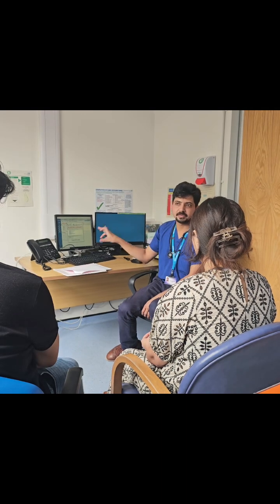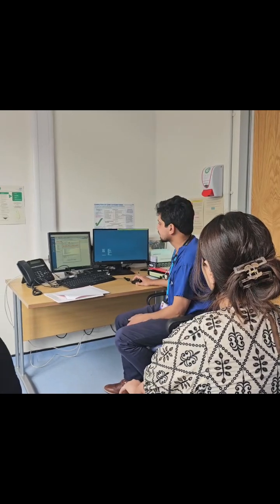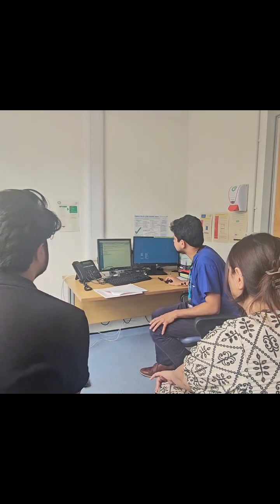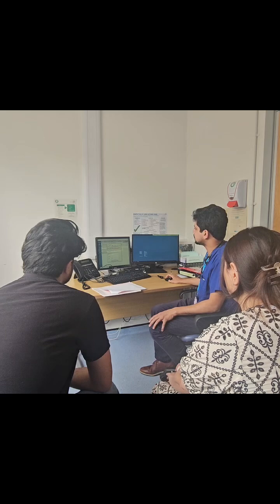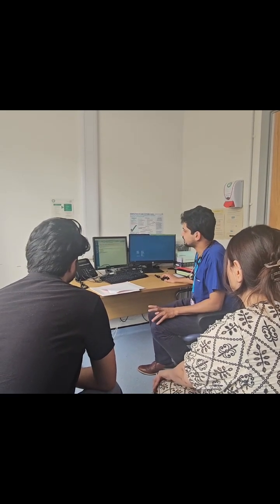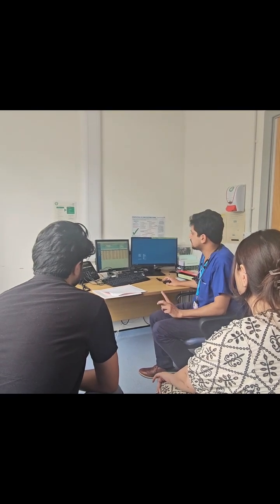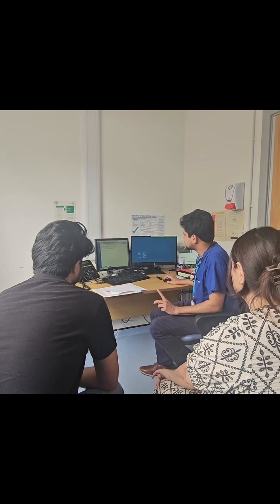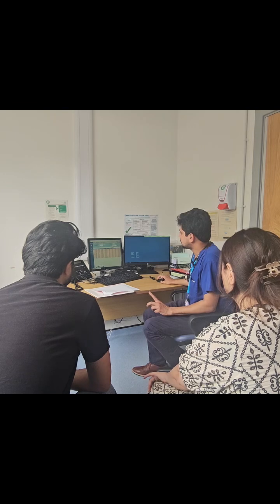Case review of Seronegative Rheumatoid Arthritis in real life consultation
This is a case of newly diagnosed Seronegative Rheumatoid Arthritis.

Patient consent was obtained prior to the consultation and at every other part of it.